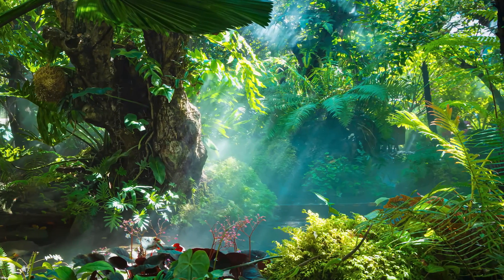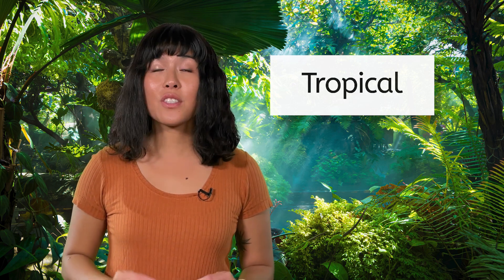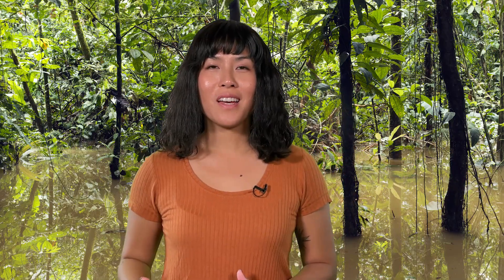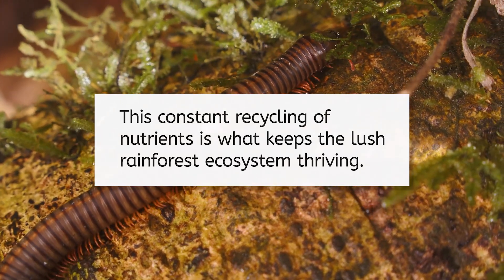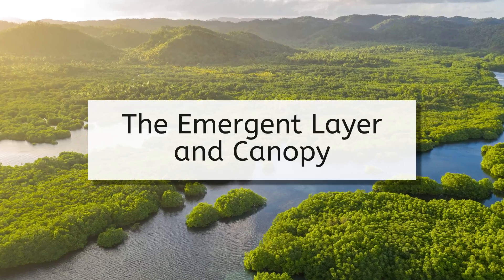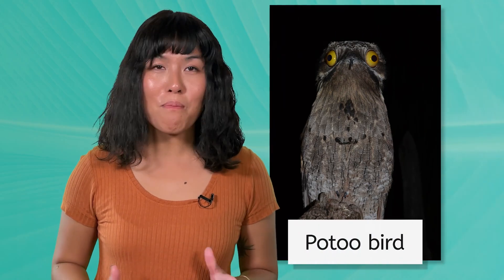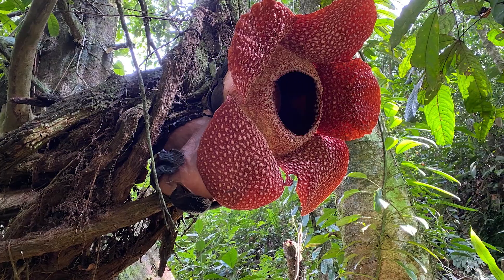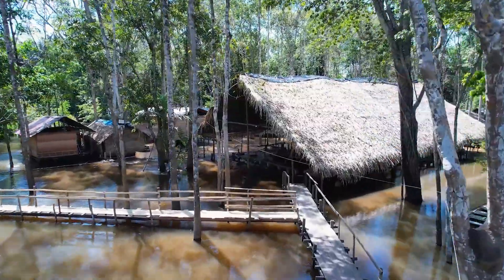Exploring the Amazon Rainforest - Environmental Factors Impacting Rainforests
What ecological challenges do tropical rainforests currently face? In this lesson for high school students, we explore the Amazon rainforest in South America. Here, we will find heavy rain, winding rivers, dense vegetation, and high biodiversity. With millions of species, each will have to be adapted for a unique niche to survive amidst the fierce competition. This lesson is from MiaPrep's Environmental Science course.